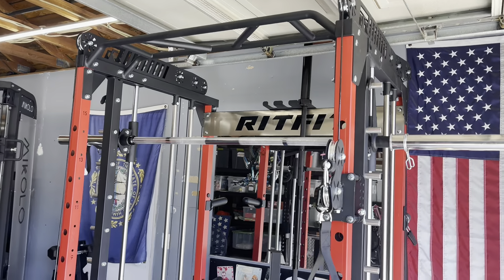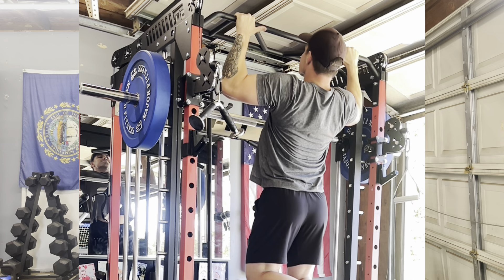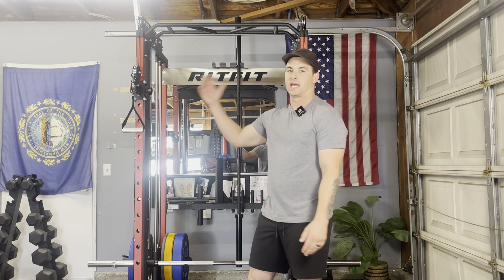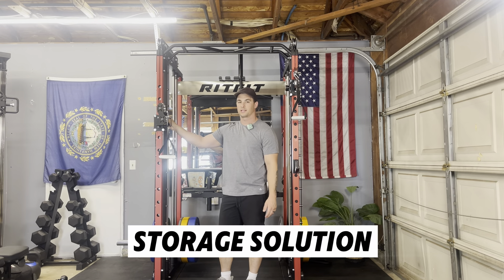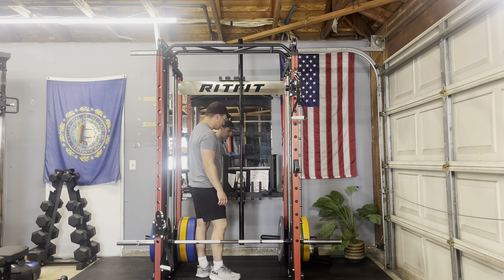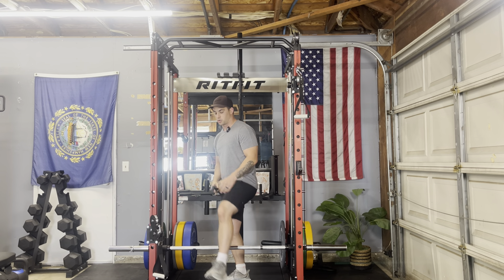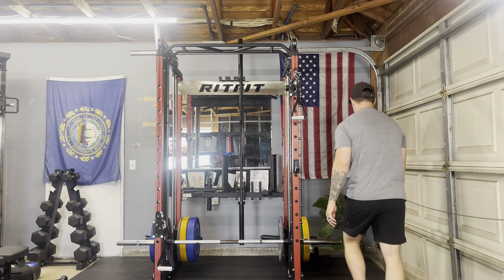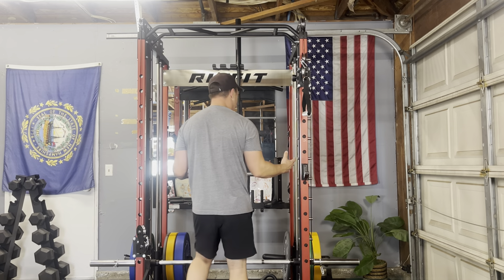The BEST BUDGET All-in-one Power Rack! RitFit Sports M1 2.0 review.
RitFit Sports did not take long to upgrade there Flag Ship product, the M1 2.0 is undoubtedly one of the best power racks you can buy for the Price.

At just $1,099 at time of filming! This power rack packs a lot into a small footprint for your home gym!

Smith Machine, power rack, cable machine, Pull-up bar and landmine attachment, integrated storage solutions!

A true all in one! Taking feed back and improving the design with a thicker pull-up bar and aluminum pulleys for more smooth cable travel!